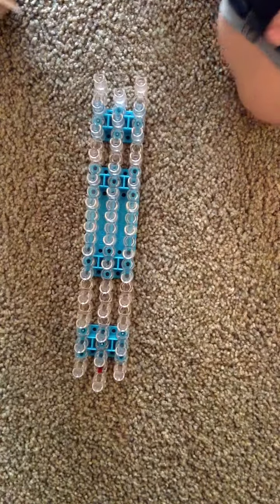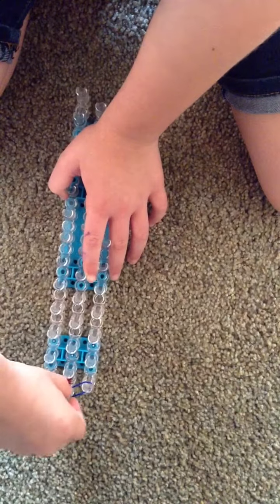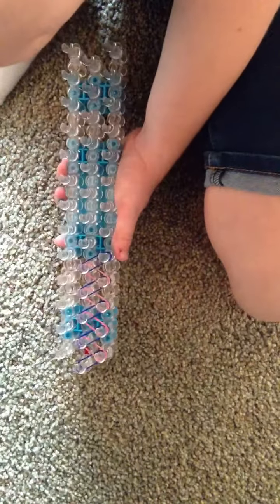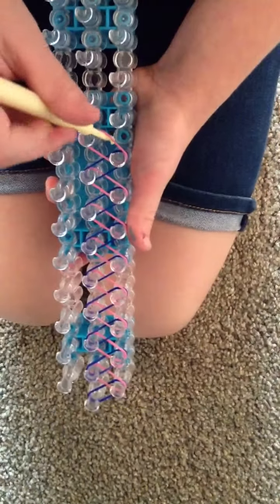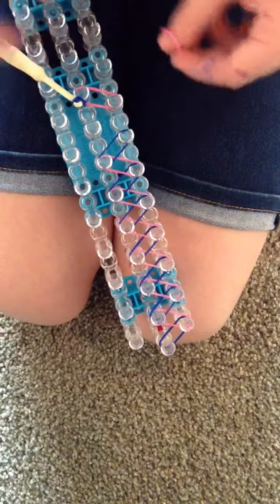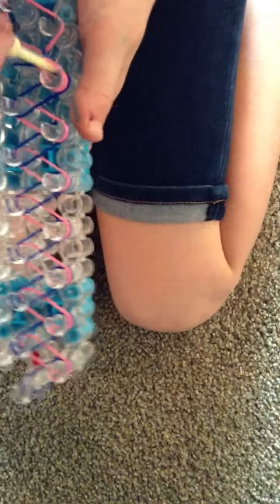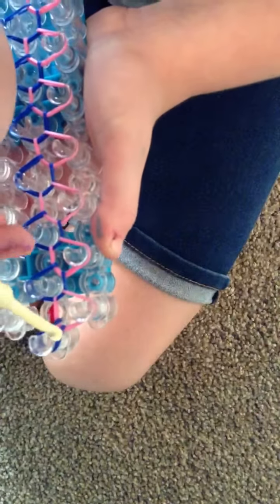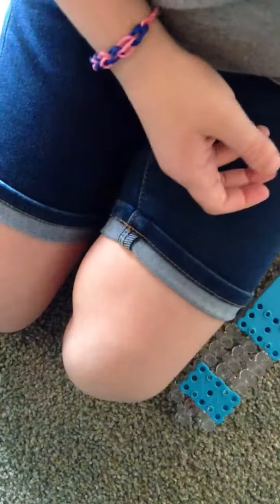Rainbow Loom single